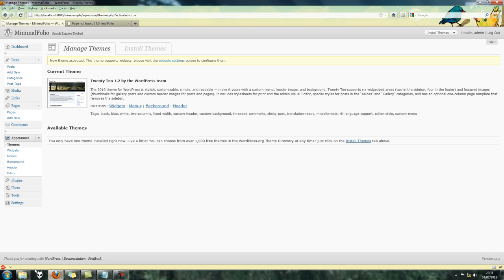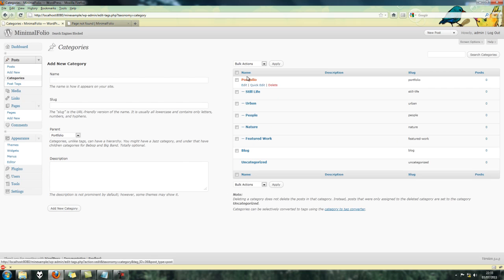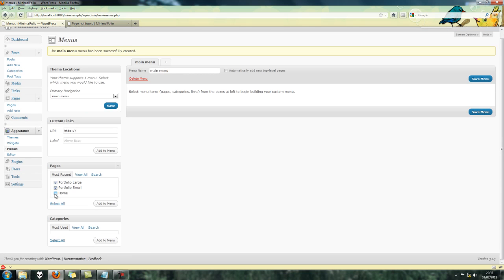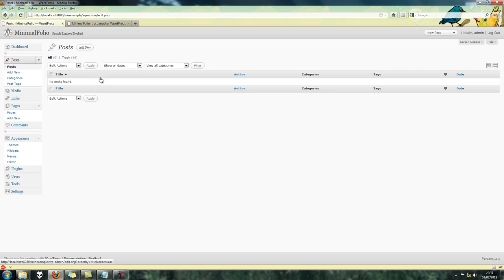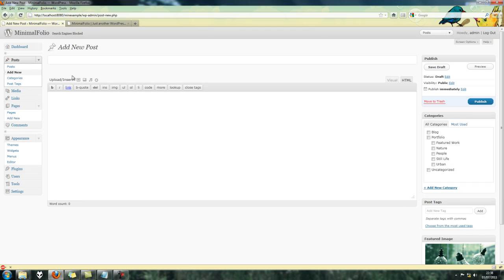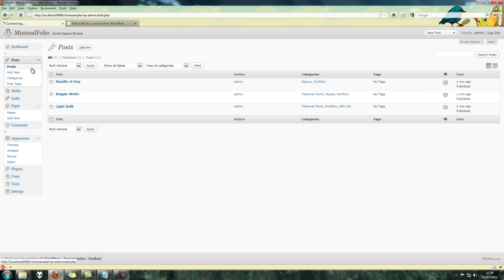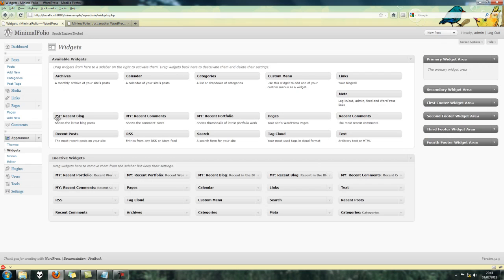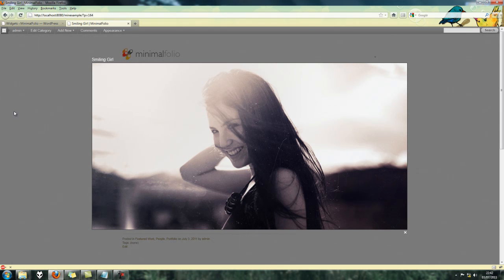MinimalFolio - Setup - Part 1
PART 1

This video shows you how to setup MinimalFolio, a free wordpress theme which can be found